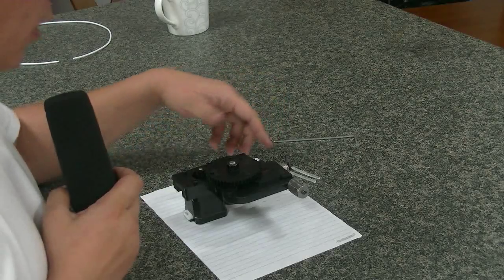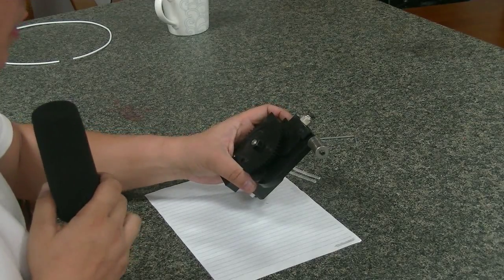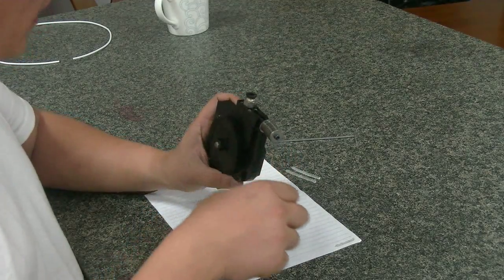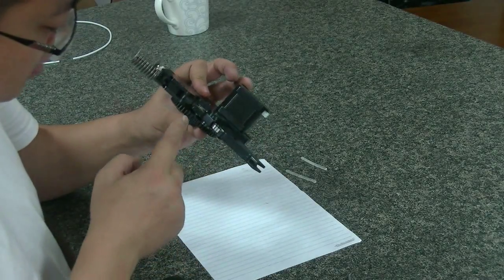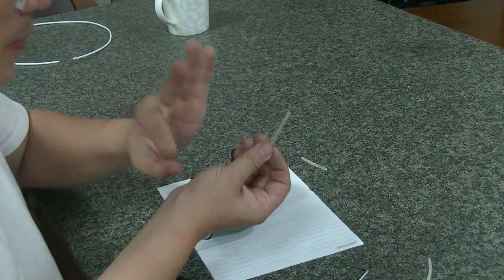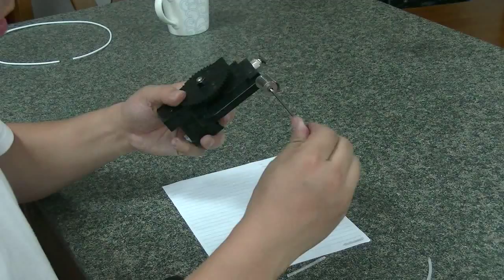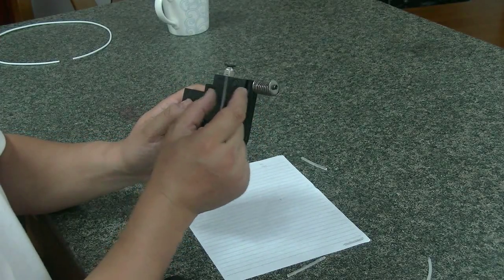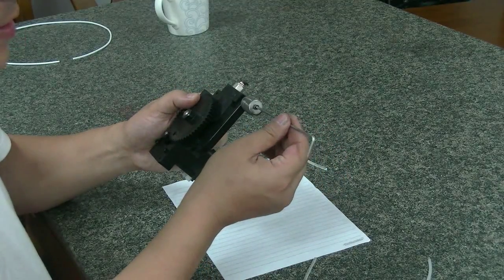Wanhao Duplicator D5S/ Mini extruding Tension adjustment.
After printing quite long time( 500-600 hours), or after long distance shipping, you may need to adjust the extruder spring tension to provide sufficient driving force for the filament.  Please follow the video.